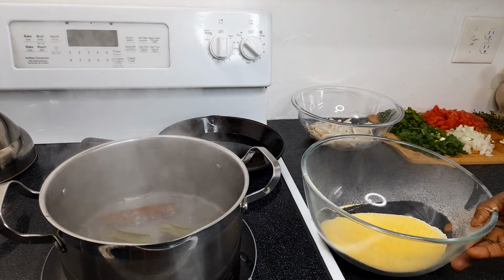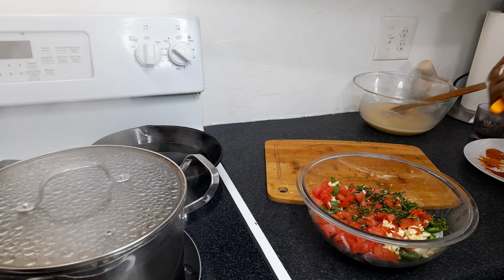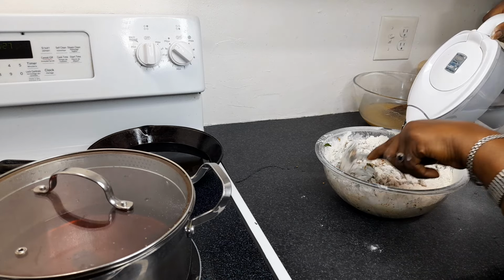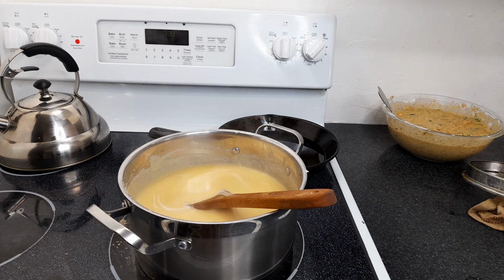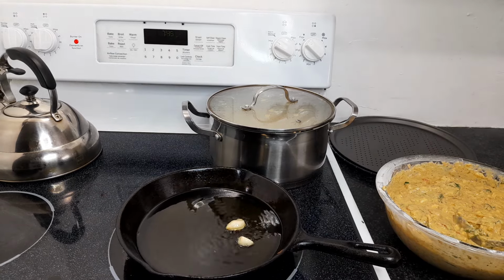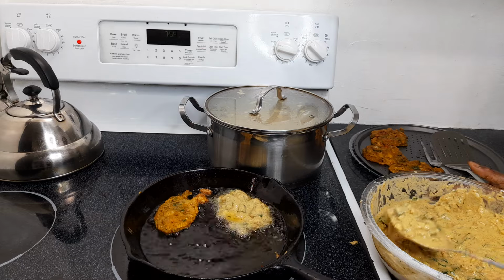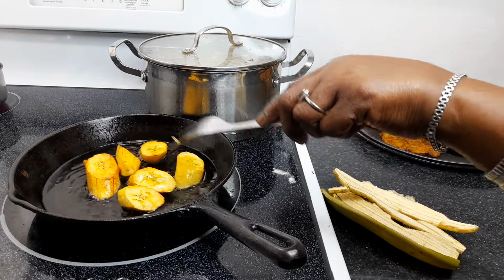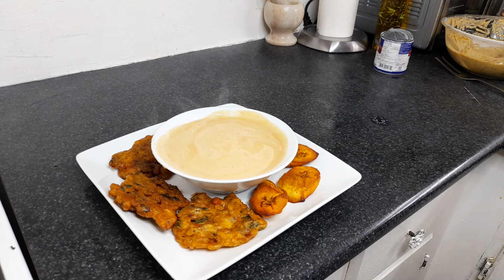How to make this favorite Jamaican Breakfast